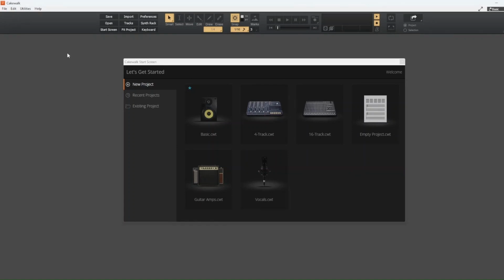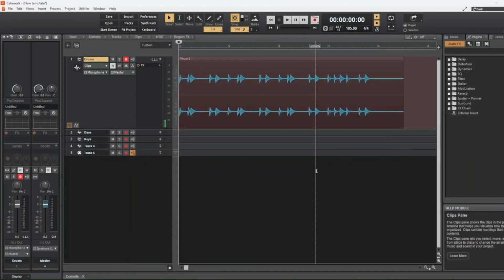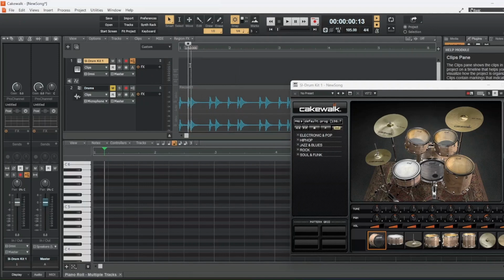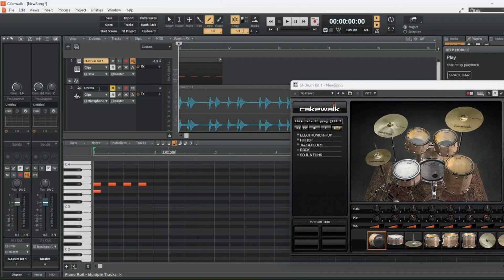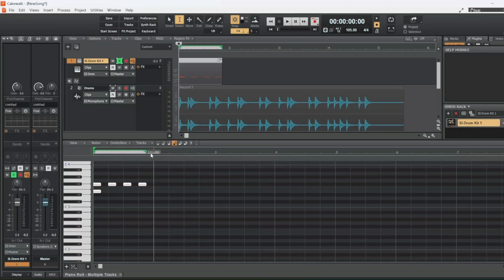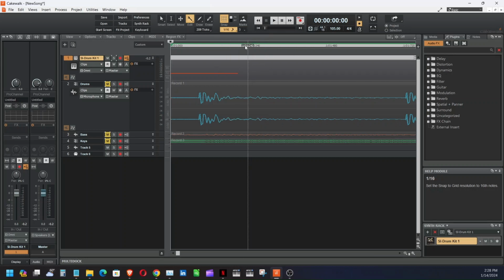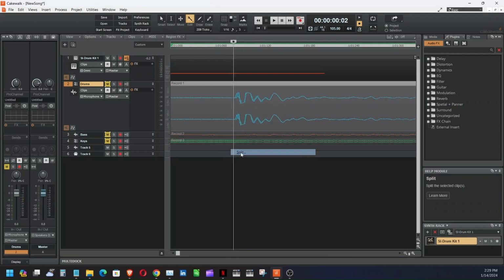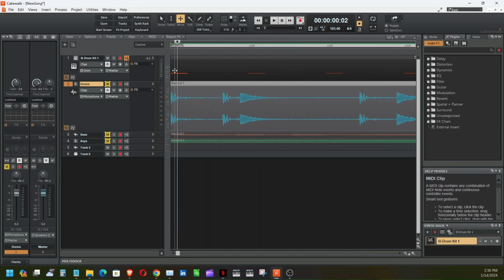Audio Nuts & Bolts Episode # 3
00:00 Introduction
00:12 Episode Intro
00:20 Record drums
01:47 Create Click track
06:22  Start drum audio edit
09:22  Outro
10:14 music outro